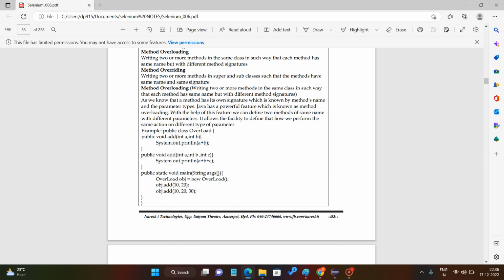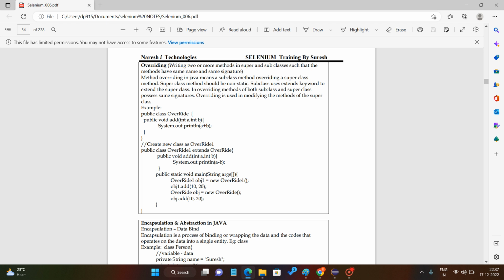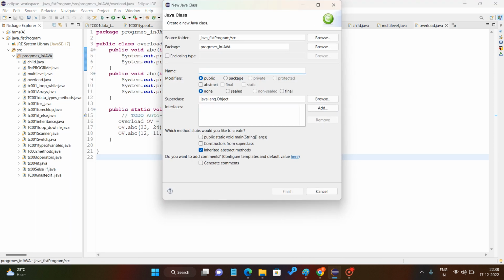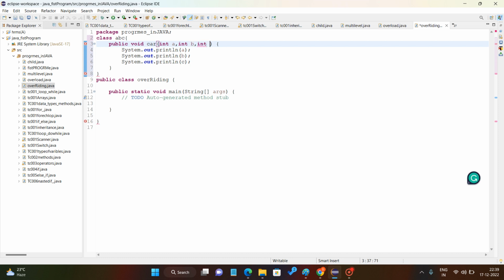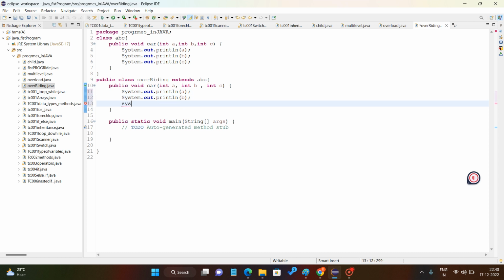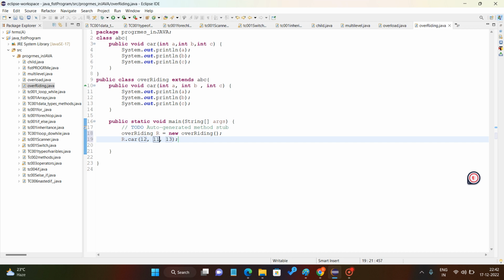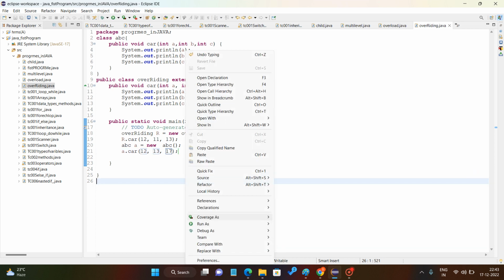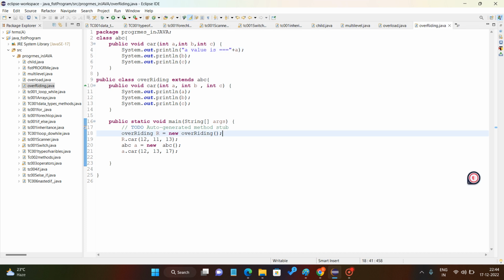Polymorphism OVER RIDING In Java | Java Polymorphism Explained | Java Tutorial For Beginners